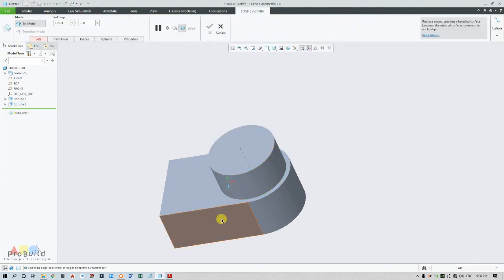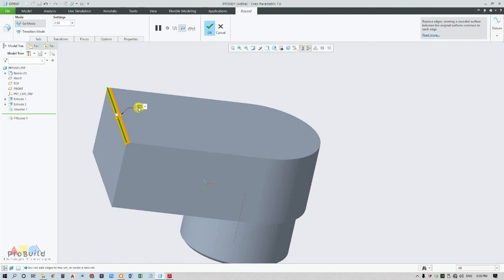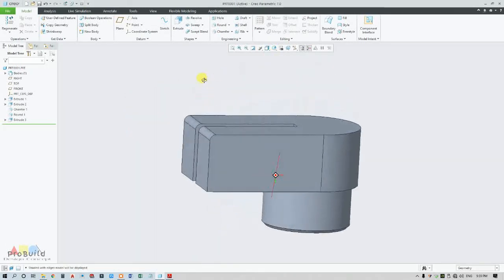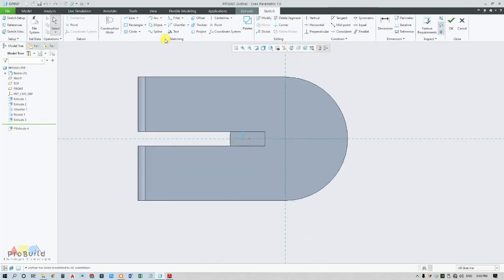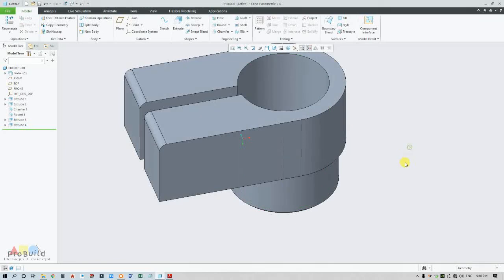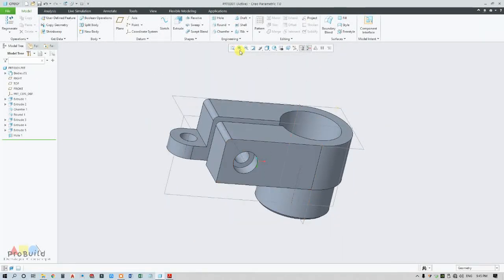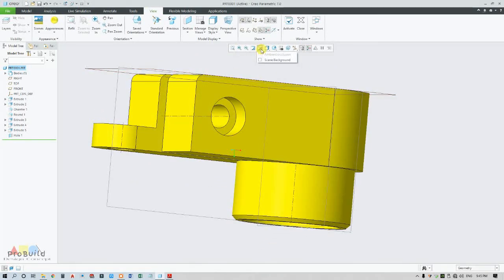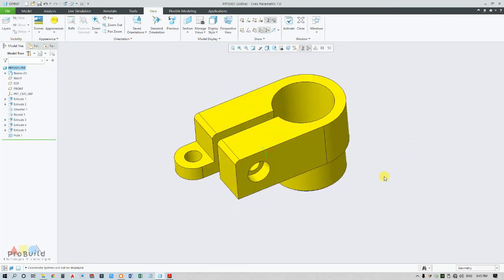PTC Creo parametric 7.0||Basic 3D Modelling||Simple Drawing Exercise-11||Beginners